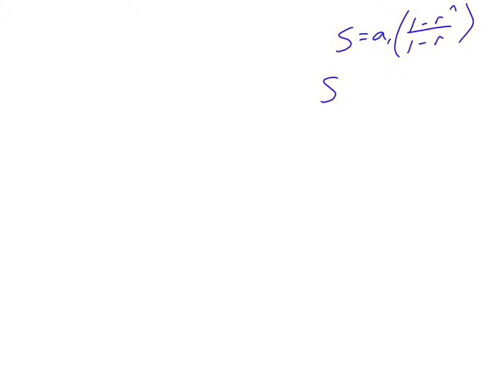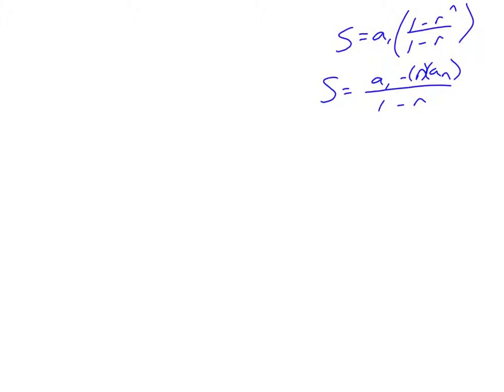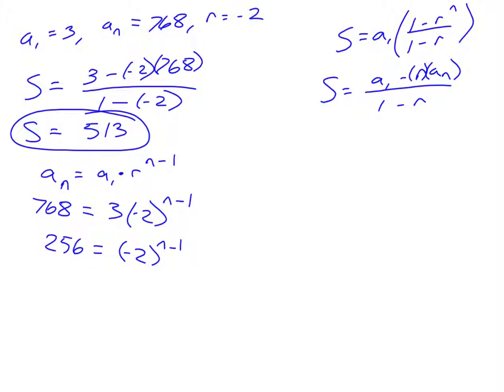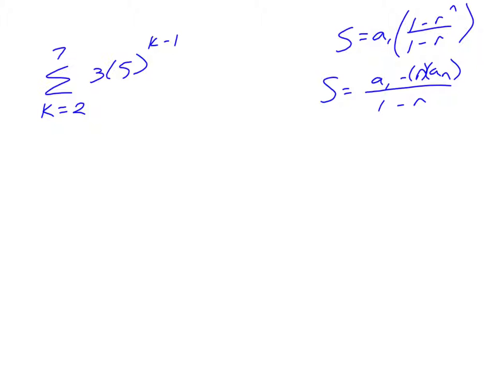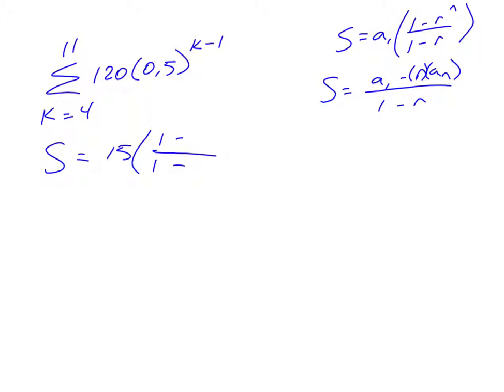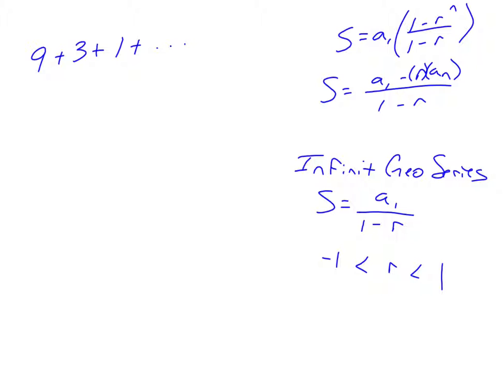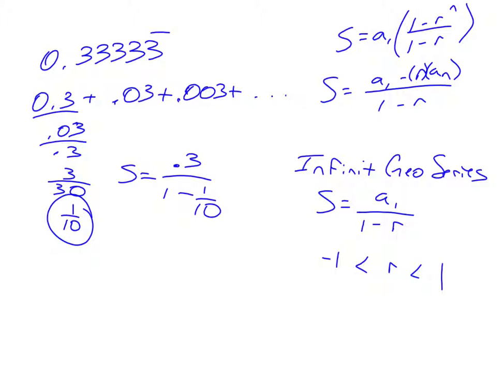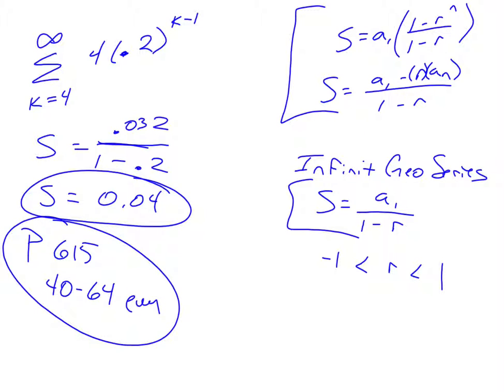Geometric Series - Unit 9 video 4